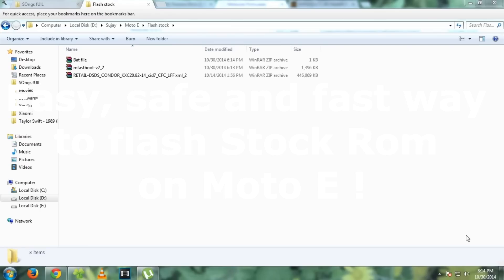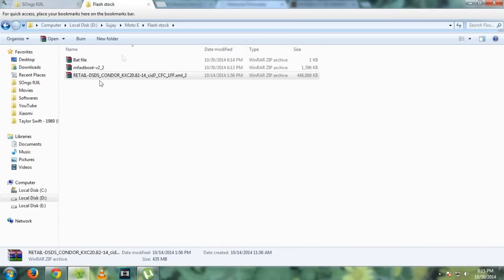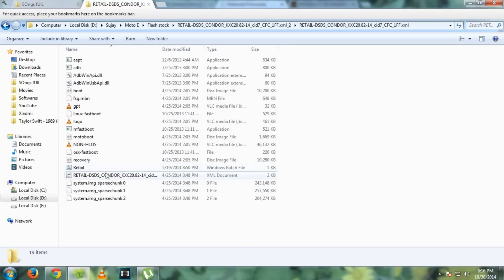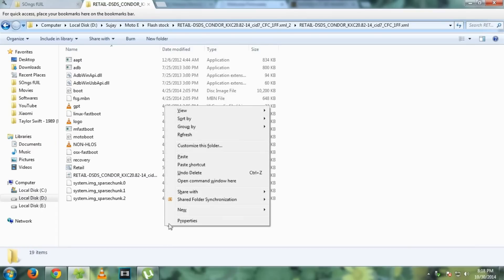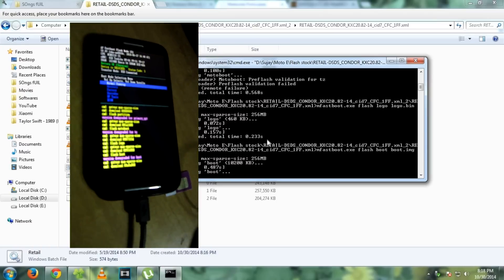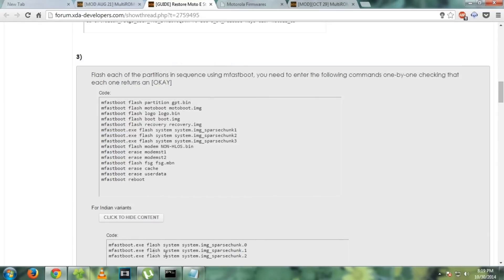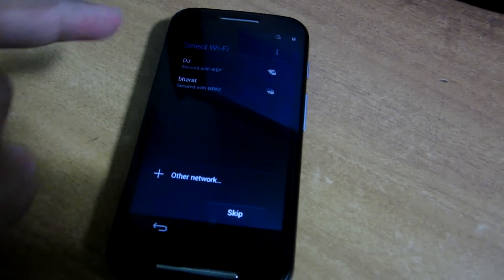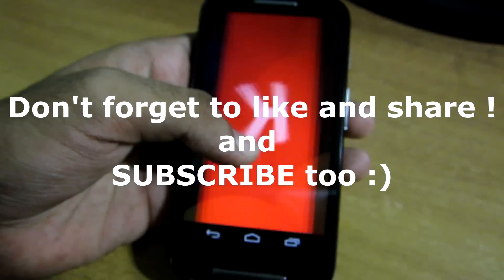Unbrick Moto E - Downgrade Moto E From Lollipop to KitKat 4.4.4 !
UNLOCKED BOOTLOADER IS MUST TO DOWNGRADE!

[GUIDE] Restore Moto E Stock Firmware - (ONLY FOR XT 1022)

★ Google Plus - Who cares lol